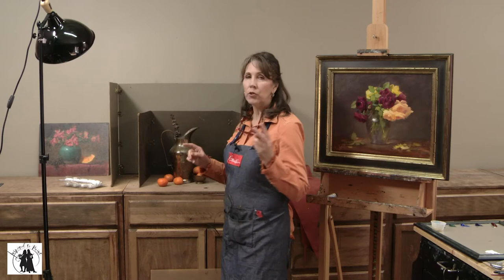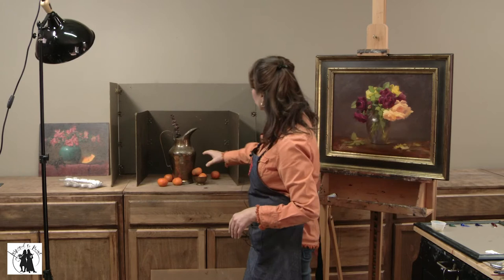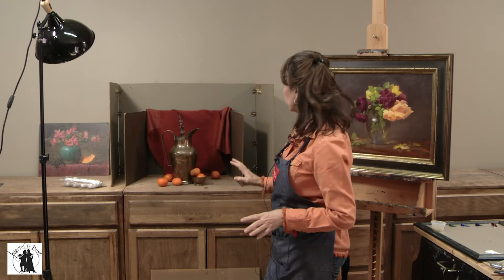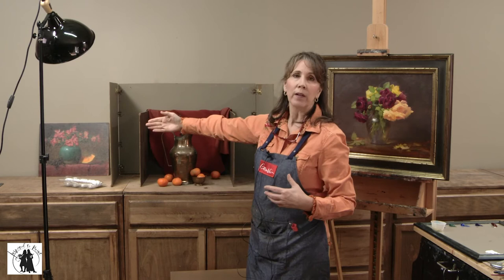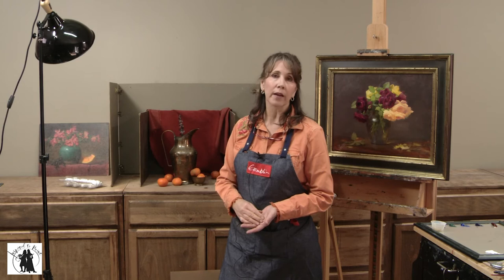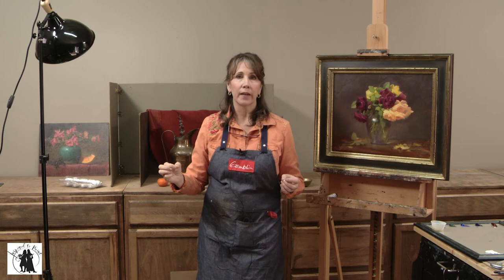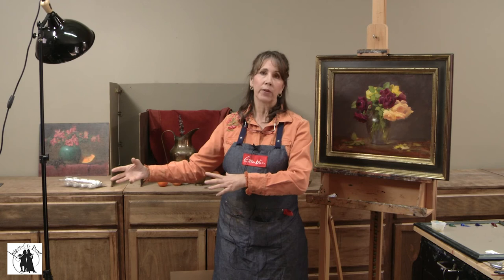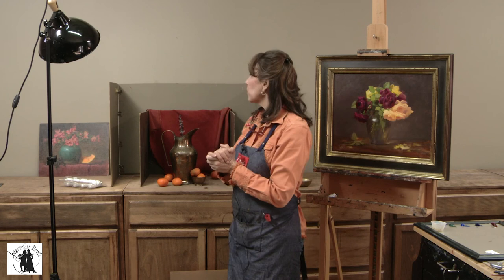How to set up a Still Life Station with Elizabeth Robbins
Elizabeth shows you how she created a Still Life Station in the video
for more free videos